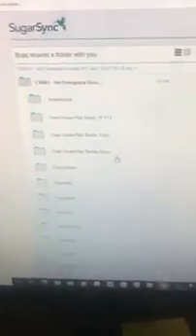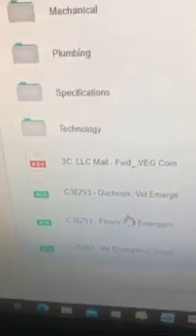Expert Commercial Paint Estimating Service Exposed Ductwork and Complete Bid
I'm sharing the process I used for a two-floor animal hospital project outside of NYC, using non-union labor. The scope of work required exposed duct work to remain unpainted, and I provided the paint contractor with three pricing options to choose from.

This video showcases the entire estimating process, including the base bid, alternate options, and a written scope of work with inclusions and exclusions. Additionally, I conduct conference calls on projects for scope review and change pricing.

Best regards,
Brad Marsh
Managing Member, Construction, Consulting & Concepts, LLC